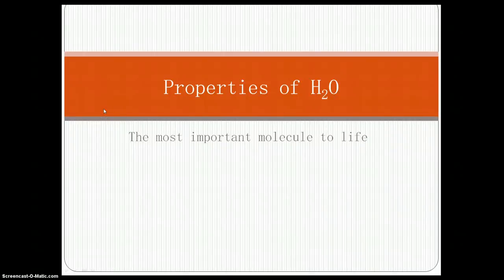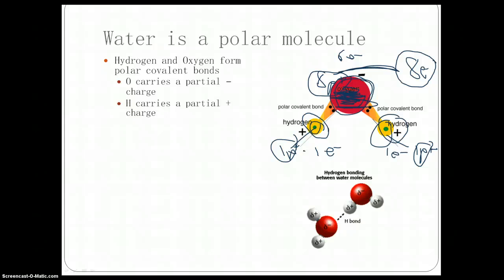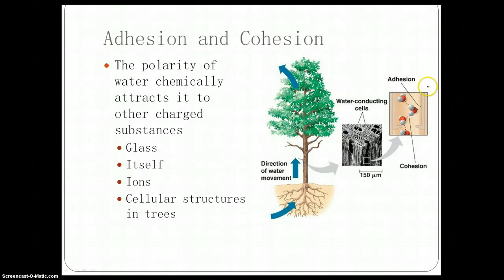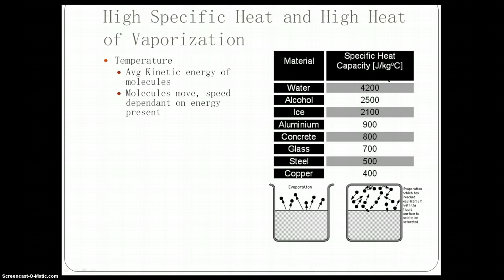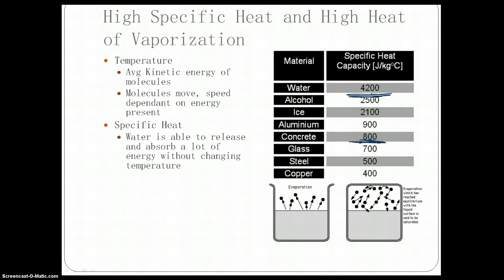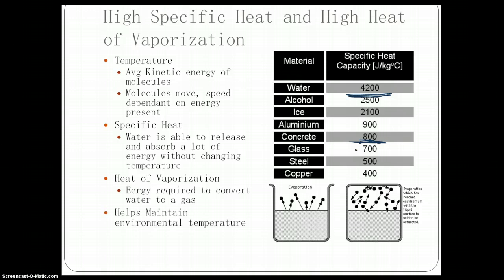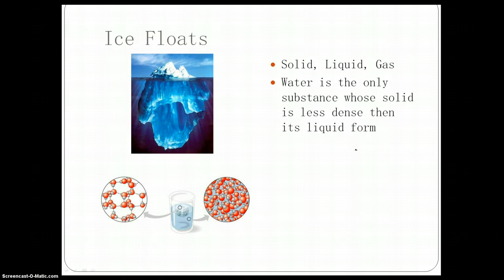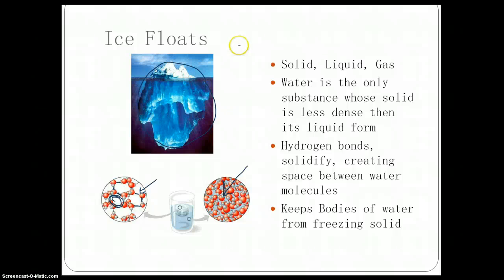Properties of Water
AP lecture properties of water